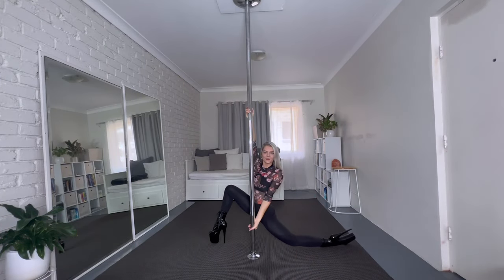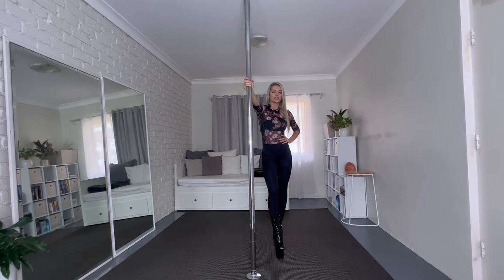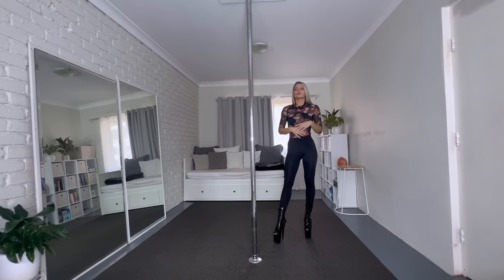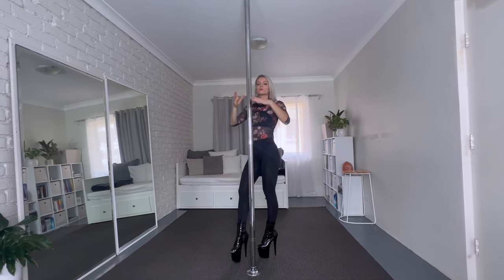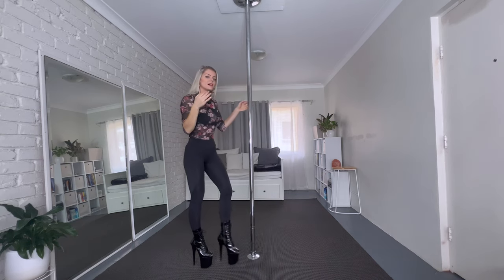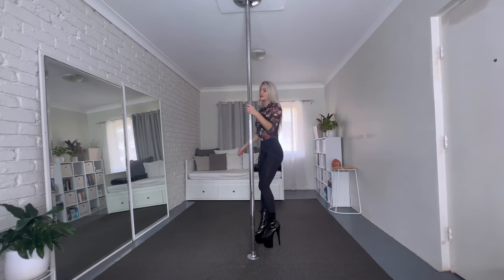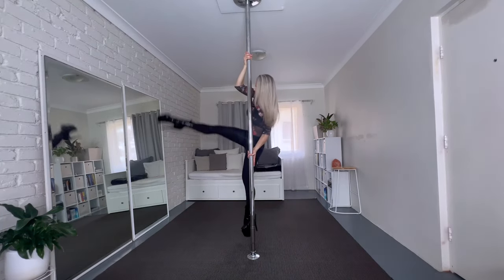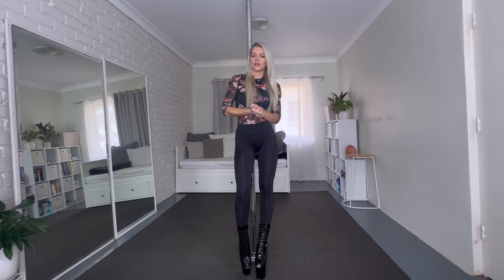How To Do a Scissor Kick on the Pole! Badass Move & Flow Routine Step by Step: Dancing in High Heels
This super cool Scissor Kick into a Split is such a Badass move that you need in your repertoire! I’m super excited to share this tutorial with you. I explain every step so you can just follow along to my instructions. I also show you what you could do after the scissor kick and give you a few ideas by showing you a little flow routine. Have fun! I hope you all having a good weekend :)

X-POLE US:
💜 The Pole I use at home: Xpert Pro (PX), Chrome 45mm
💜 Portable Pole I use for Outdoor Trainings & Shootings: Xstage Lite & powder coated black 45mm Pole

- ad -
Products I recommend:
🎤 Rode Wireless Transmitter & Receiver

How to do a Scissor Kick on the Pole! Badass Move & Flow Routine Step by Step